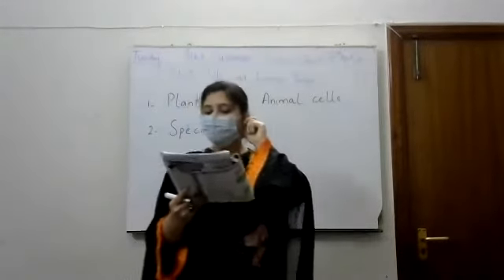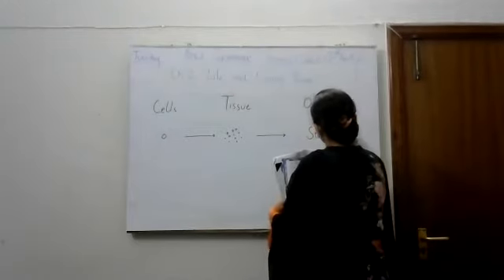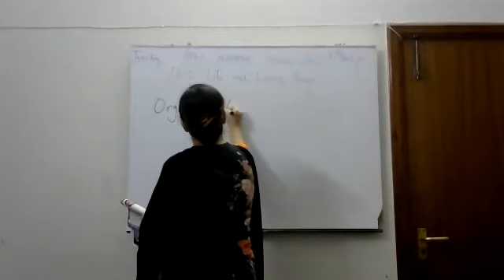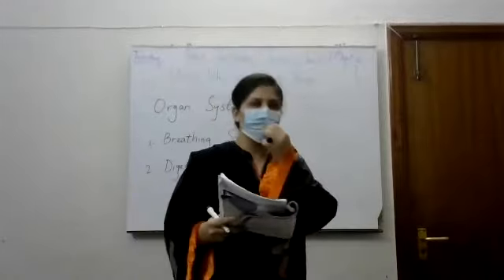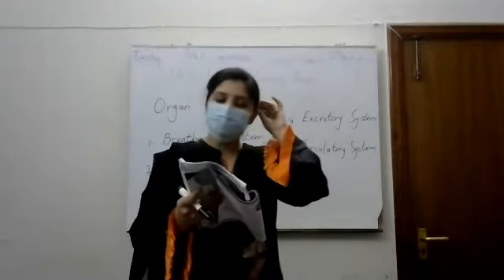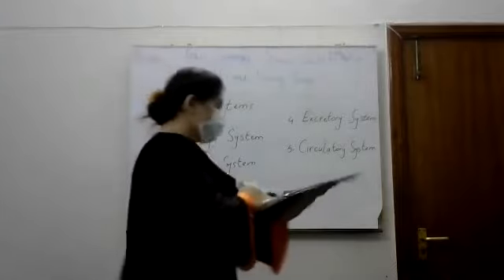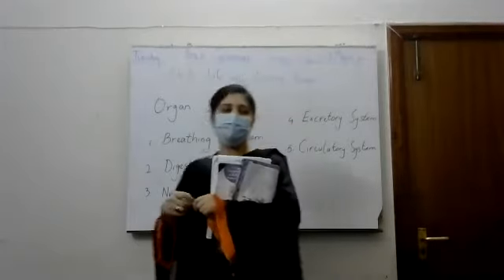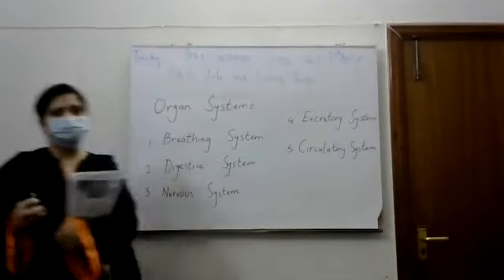Science Class VI, Tuesday, 27.04.2021